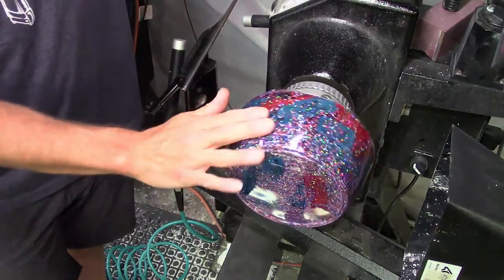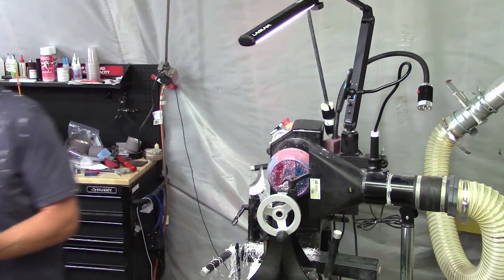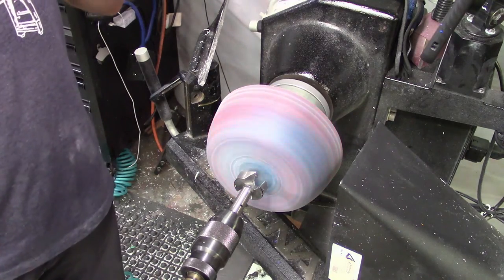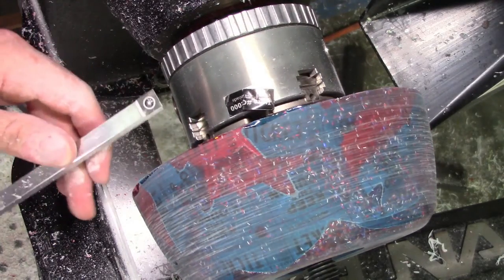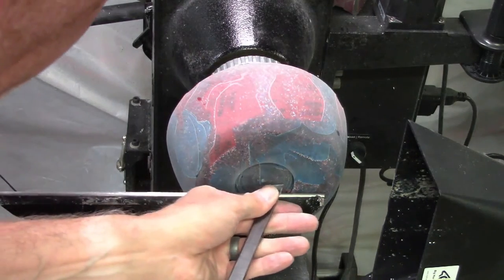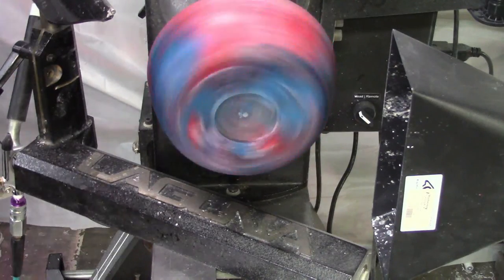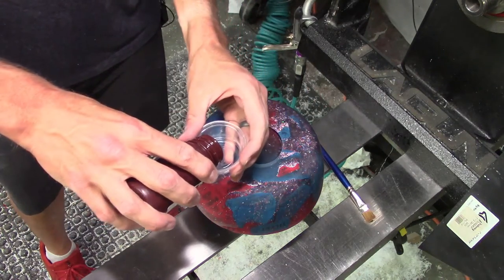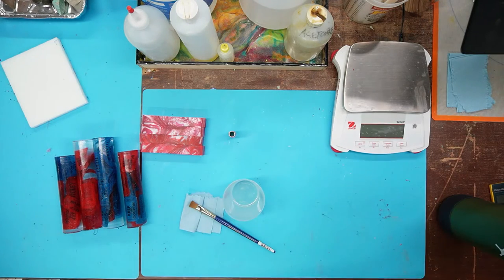🔴Replay: Woodturning: Raffle Ticket & Alumilite Resin Bowl | Episode 195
Today we're going to start turning up the bowl made of raffle tickets in Alumilite resin. This is going to be fun!!

✅ Heat Gun (similar model)